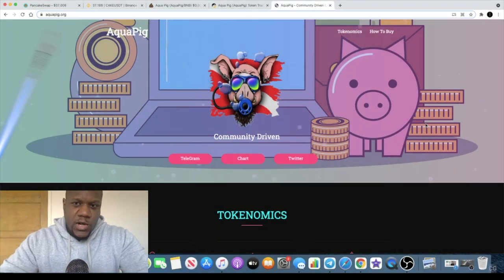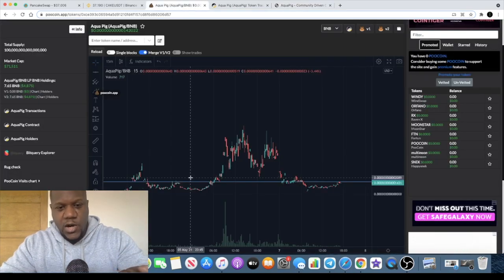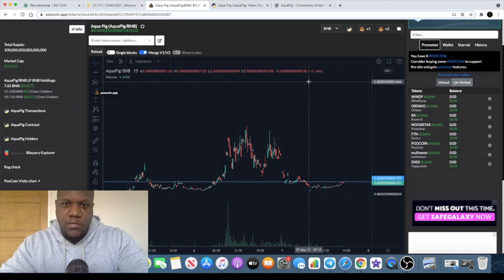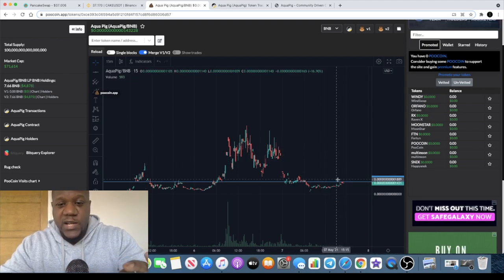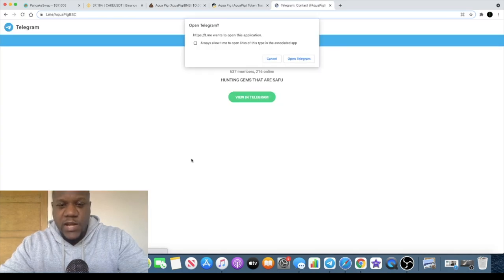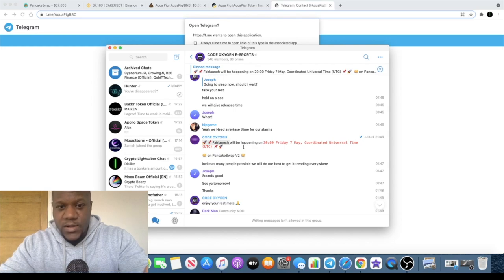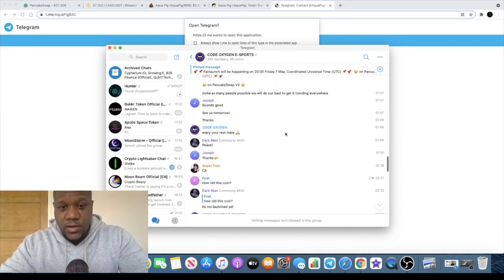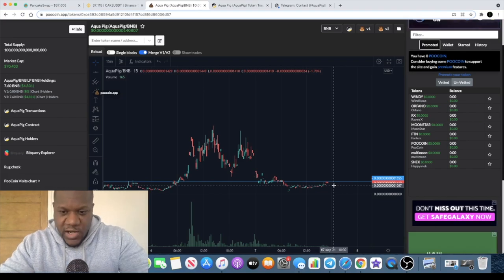$AQUAPIG $70k Micro Cap Gem + Secret Fairlaunch BONUS Gem??